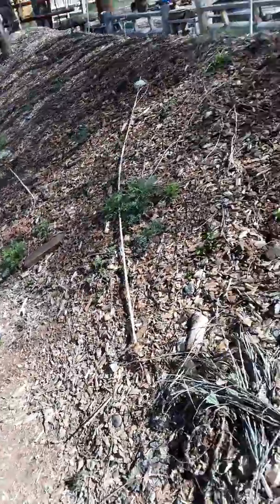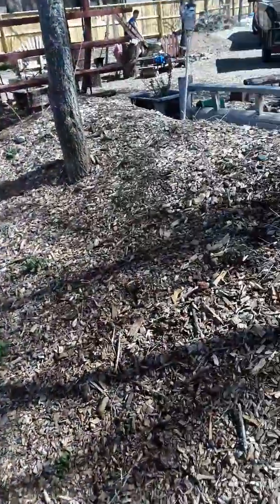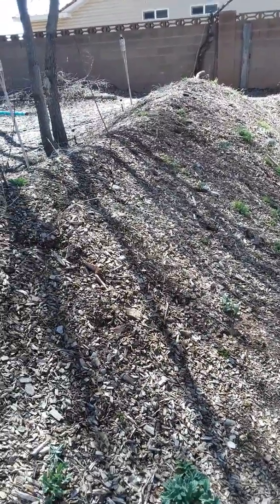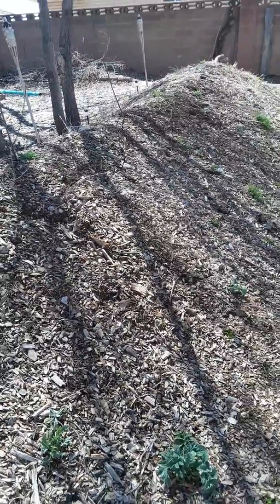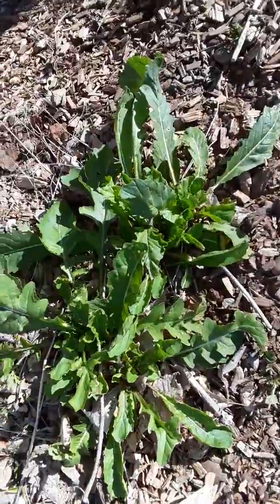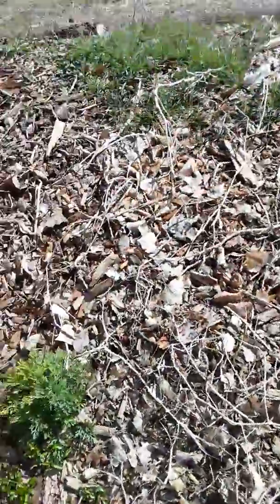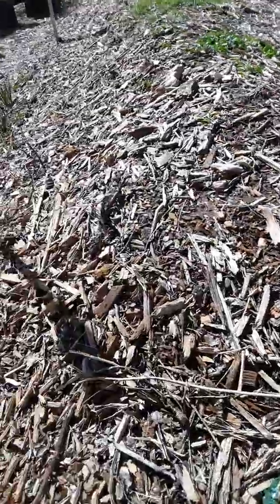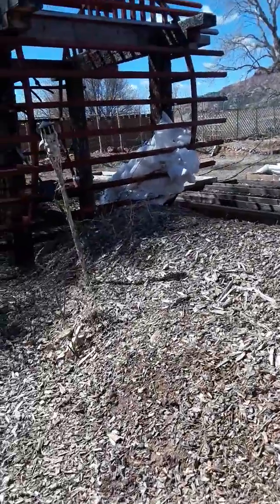Hugelkultur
How it's used in market gardens